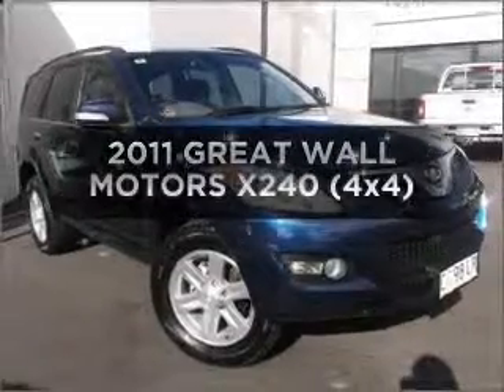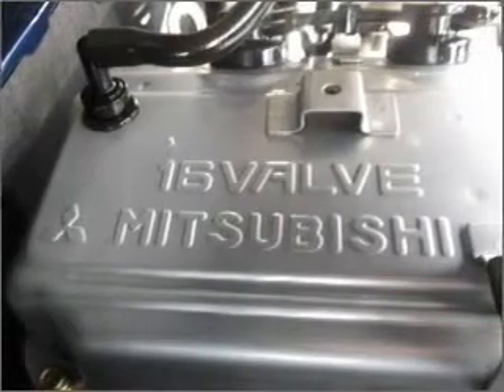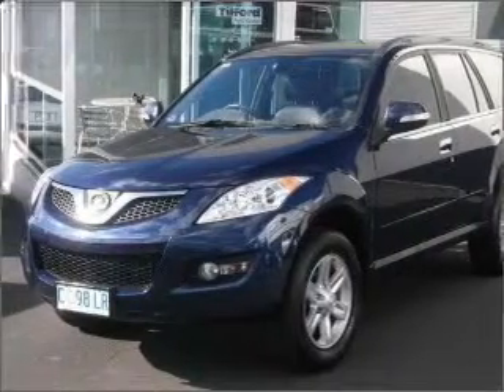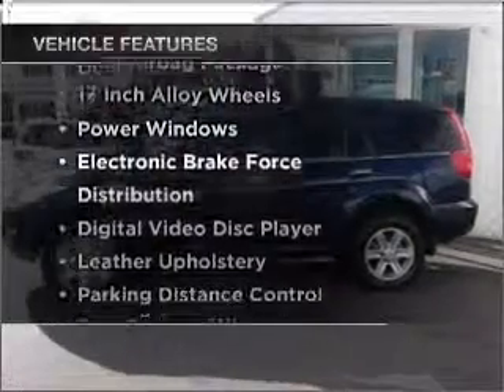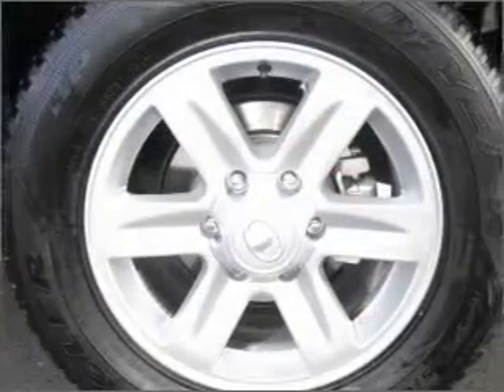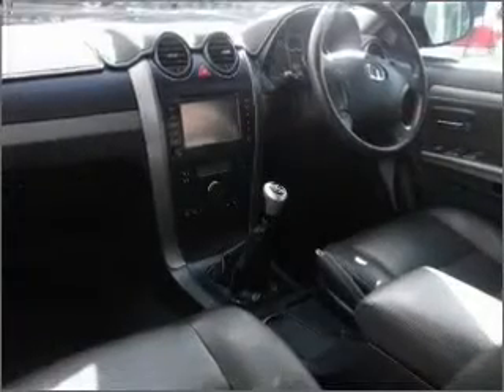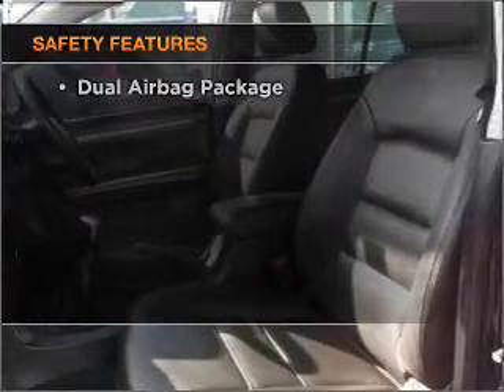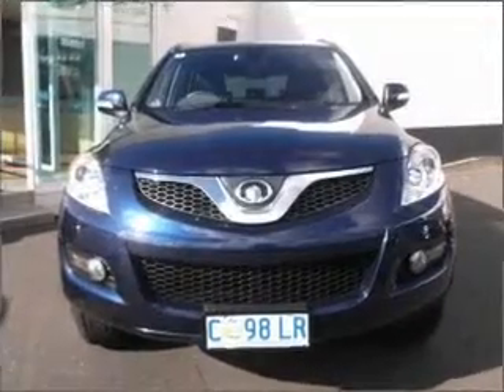2011 GREAT WALL MOTORS X240 (4x4) - Hobart TAS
2011 GREAT WALL MOTORS X240 (4x4) 2.4 litre MANUAL WAGON Blue Exterior.